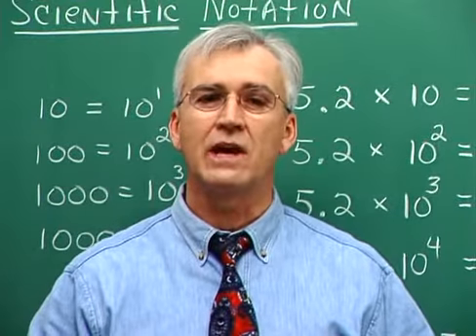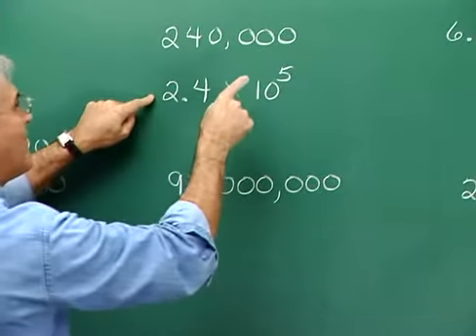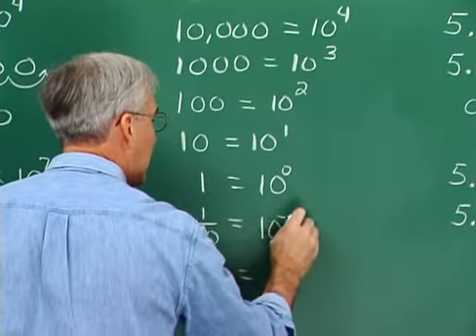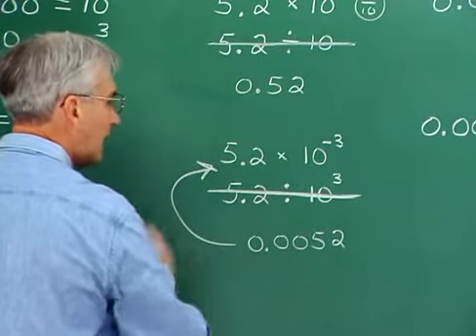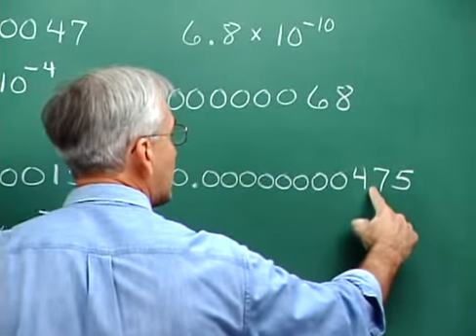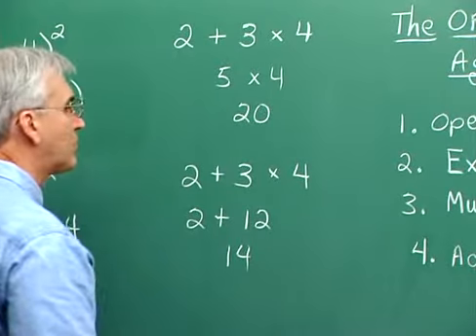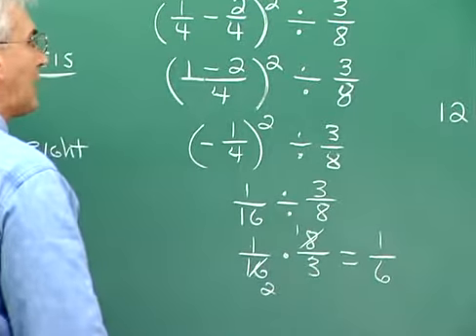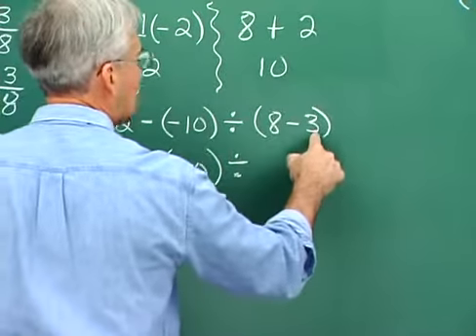Learn College Maths - 10.5: Scientific Notation and the Order of Operations Agreement